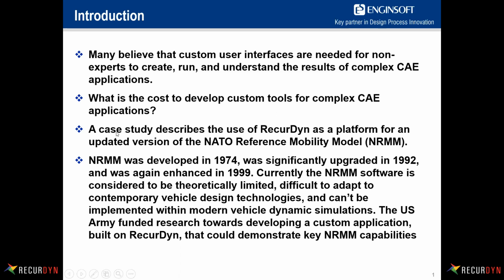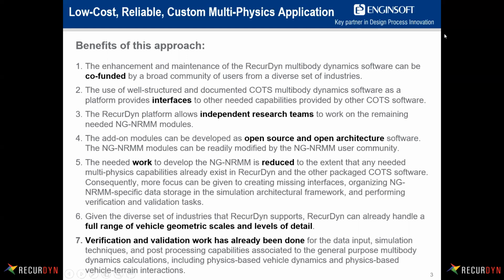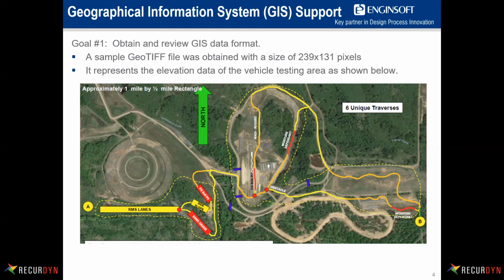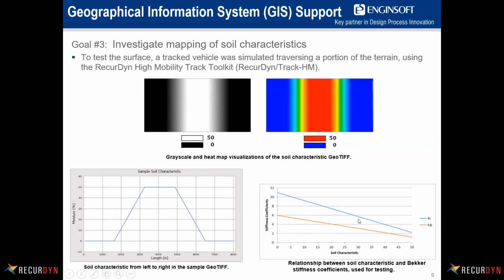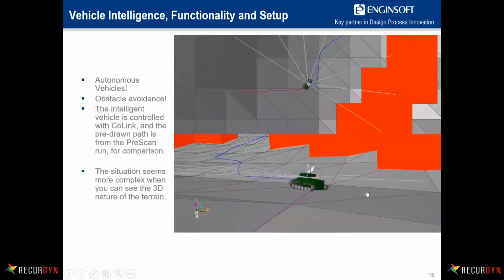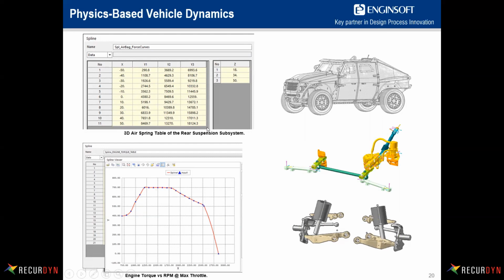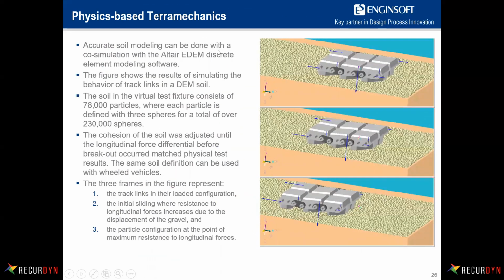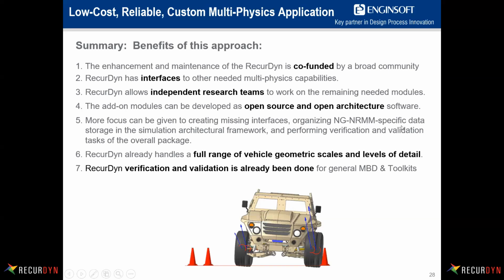Webinar - High Fidelity Simulations of Mechanical Systems using RecurDyn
RecurDyn is a trademark of FunctionBay, Inc.

This is a webinar about High Fidelity Simulations of Mechanical Systems using RecurDyn.

RecurDyn is commercial-off-the-shelf (COTS), open architecture, multibody dynamics software. RecurDyn also interfaces with additional COTS modules and enables the development of custom applications.

Using RecurDyn as a software platform for custom simulations of mechanical systems yields lower purchase costs, development costs, and increases robustness.

A case study will be presented that describes the use of RecurDyn as a platform for an updated version of the NATO Reference Mobility Model (NRMM).